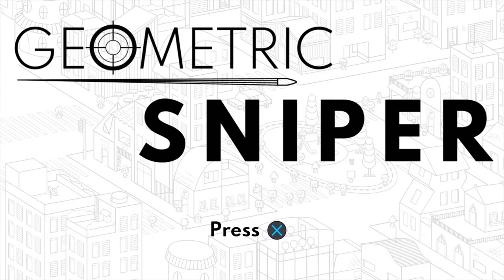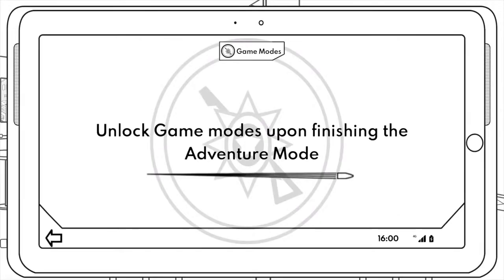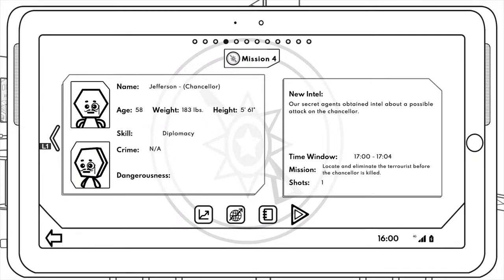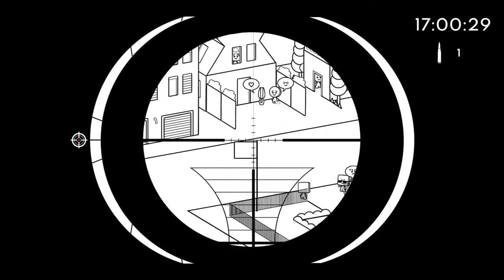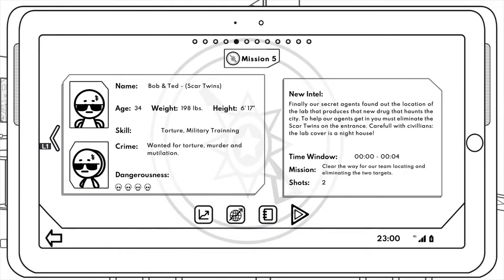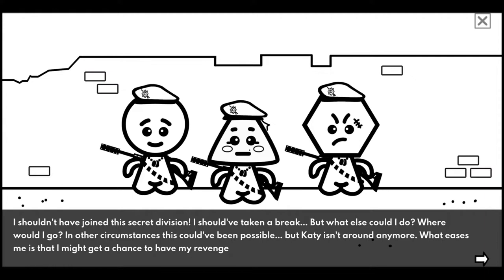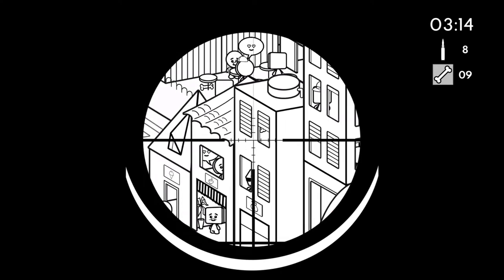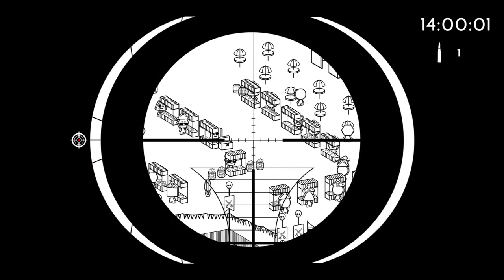Geometric Sniper PS4 : ( Indie Title Showcase )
An occasional game stream.  Main titles, and small or little known titles.